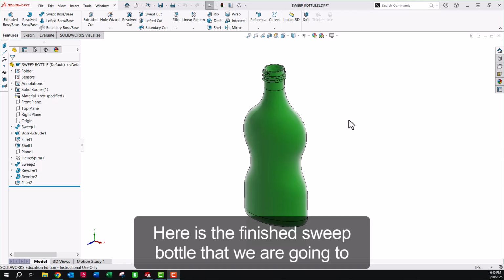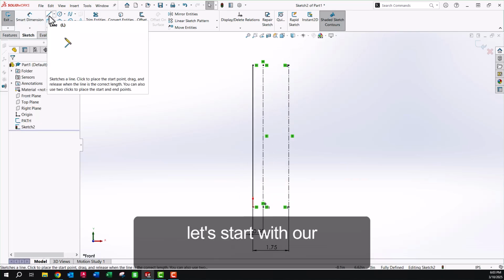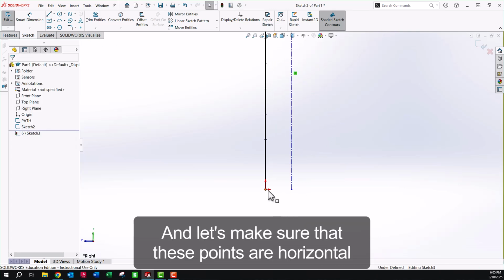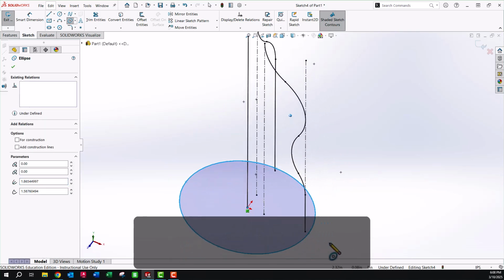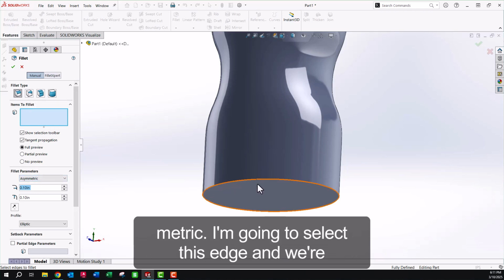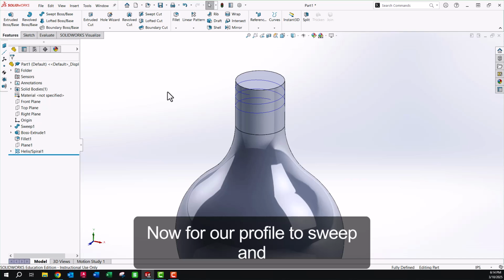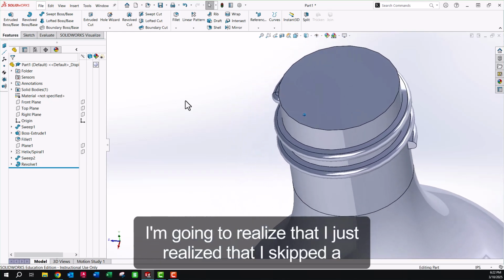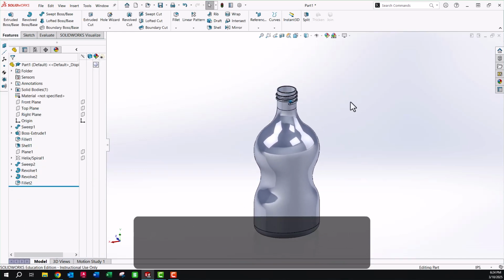SWEEP BOTTLE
SWEEP - TWO PROFILES, HELIX THREAD